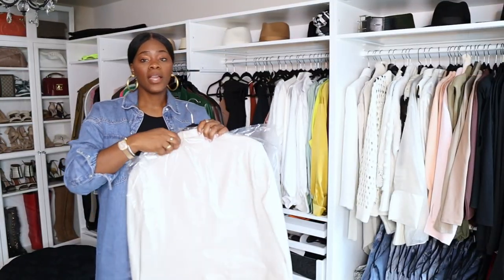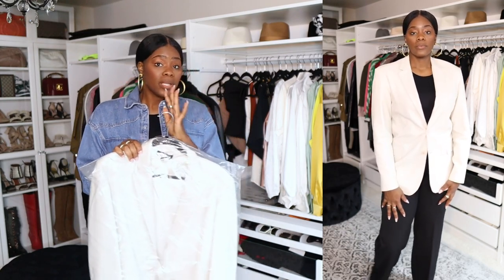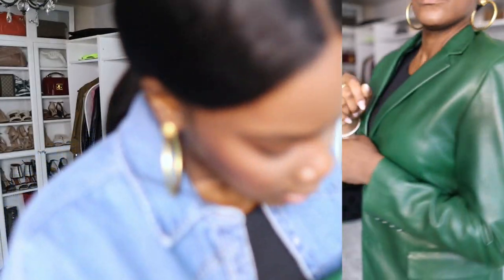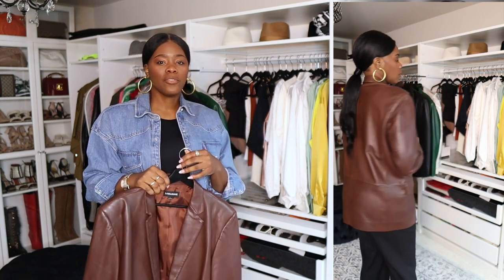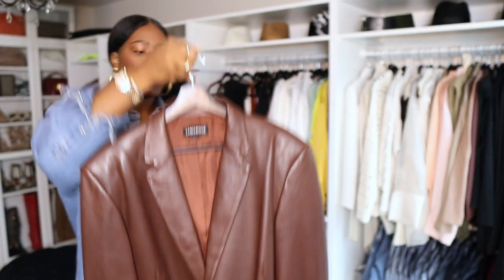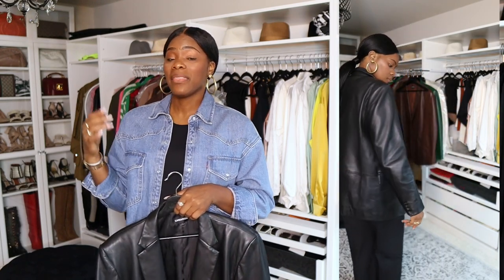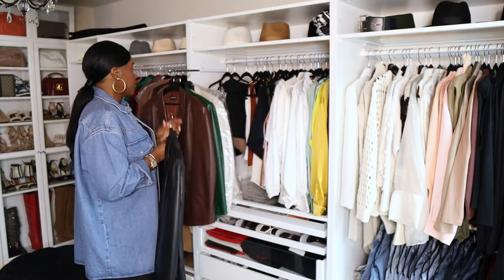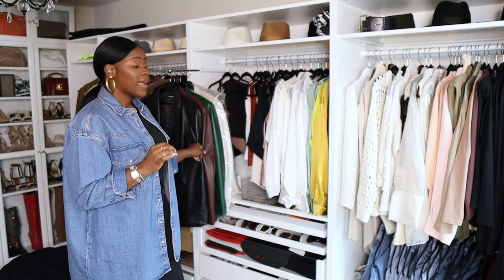MY FALL BLAZER COLLECTION- FALL BLAZER ROTATION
Check out my fall blazer collection that I will have in rotation this fall. Creating a fall blazer collection is the key to stylish fall looks.

As tall women, finding jackets that fit well is pretty hard, but Lamarque and other brands carry oversized ones that fit well.

What does your fall blazer collection consist of?

Hi, I’m Sinaya, but most call me Coco. I am the creator and owner of style blog for tall girls.  I like to think of myself as the tall girl who makes regular brands work for her body. I aim to show and teach other tall women and girls that we do not have to limit our shopping experience and styles to one particular brand.

MY SIZE INFO:

Tops- Medium or Large
Pants- Size 12
Jeans- 31 x 34
Shoes – 41 or 42
Height 6’0

Music in Video – YouTube Library -Birth Nior Noir Et Blanc Vie

Hope you enjoy! until next time stay blessed Coco

) Let's get this interaction going.